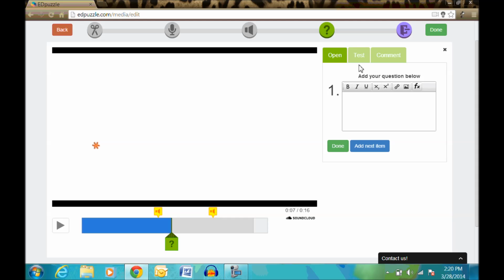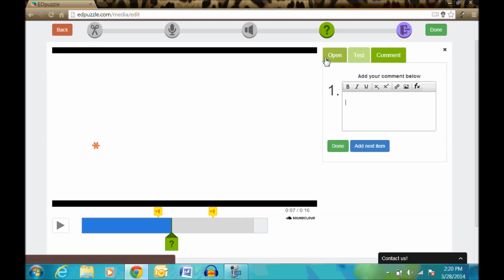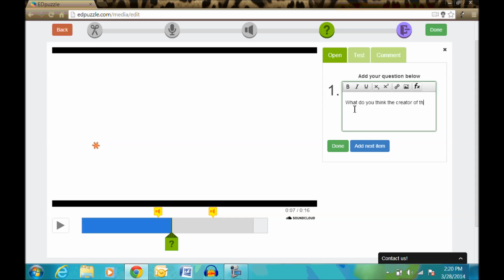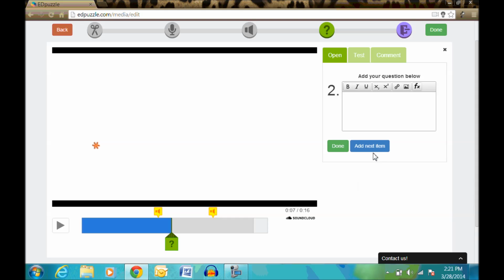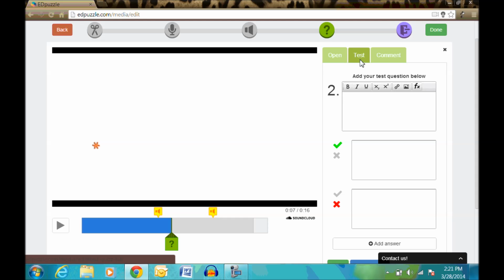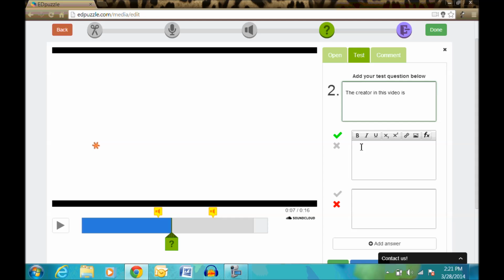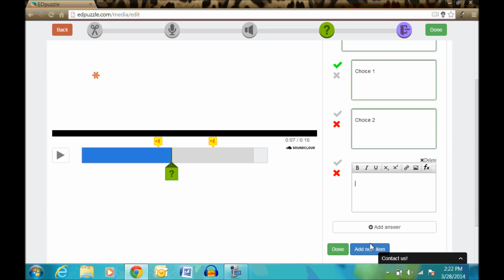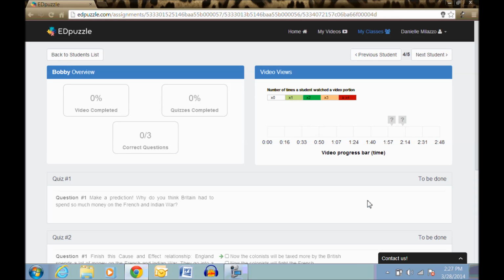ED Puzzle How to Add: Quizzes, Assignments & Classes